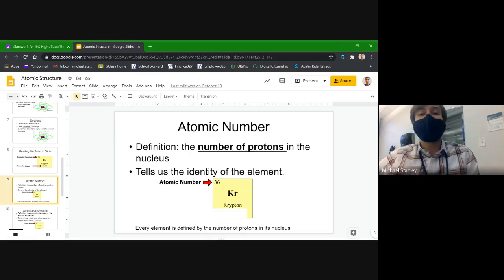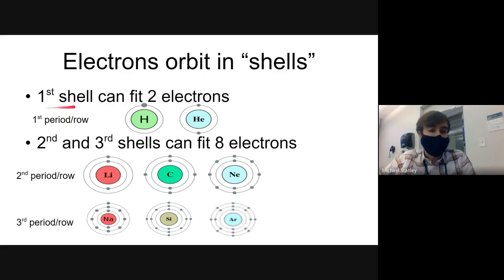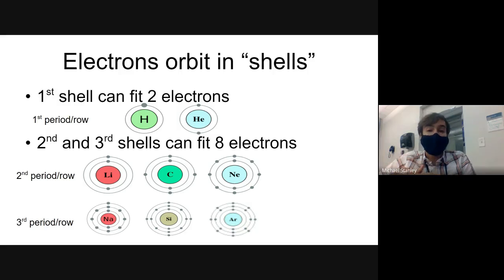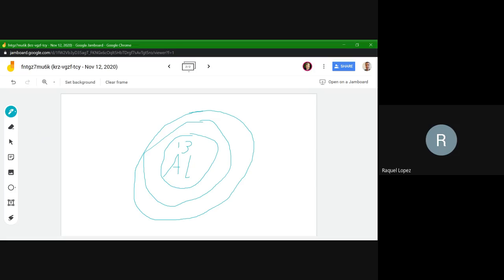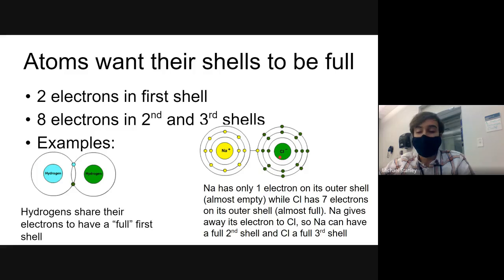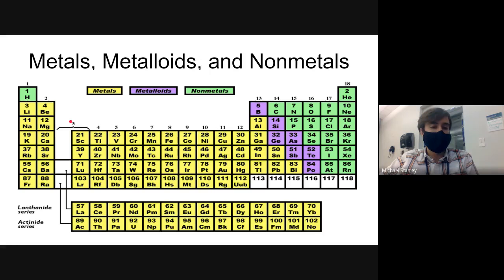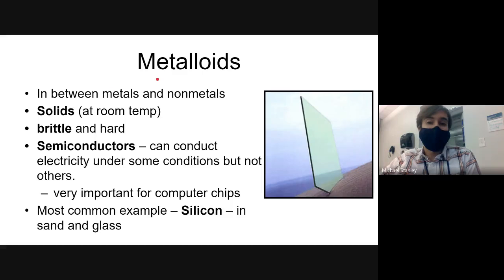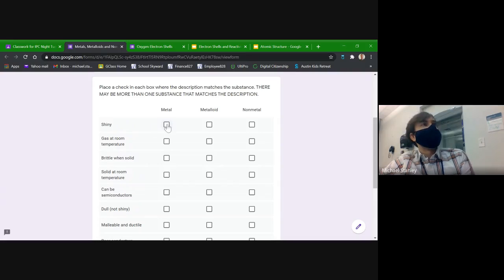11/12 IPC Notes: Electron Shells and Reactivity